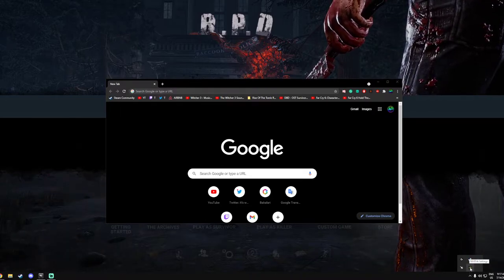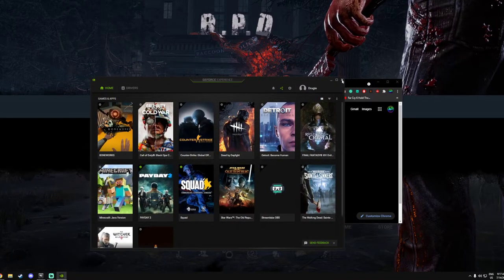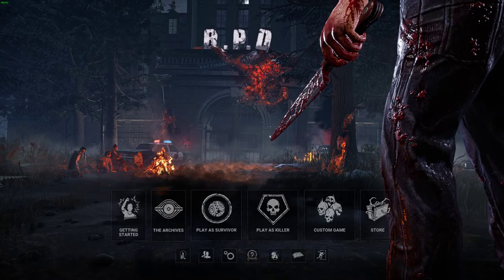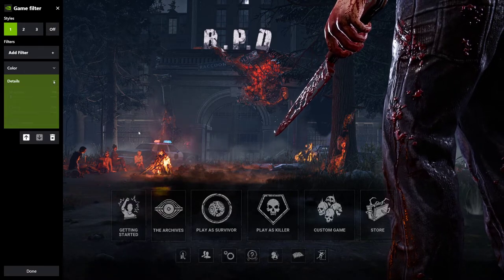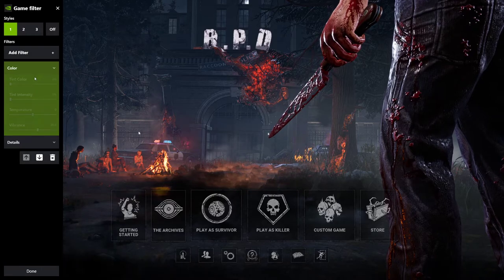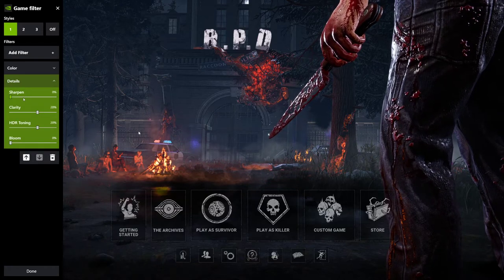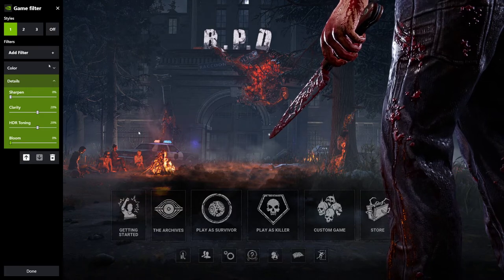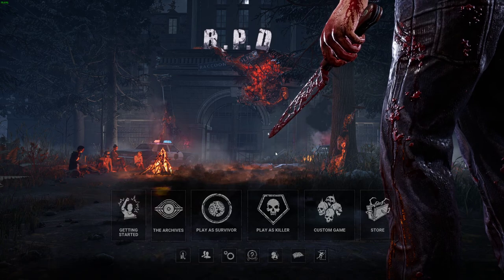Dead By Daylight | How To MAKE YOUR GAME BETTER LOOKING | IMPROVE VISIBILITY!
A lot of people don't know about this way to make your game look better and improve visibility. So I wanted to make sure more people will know about it.